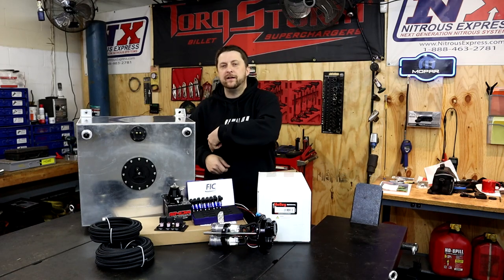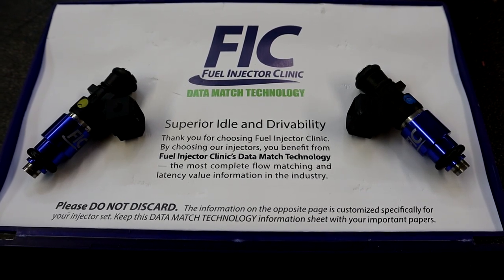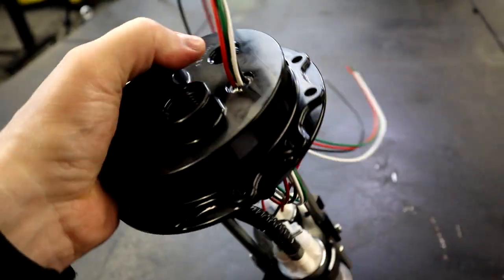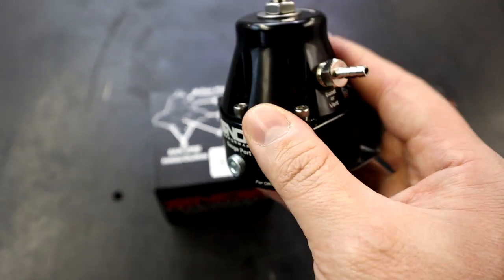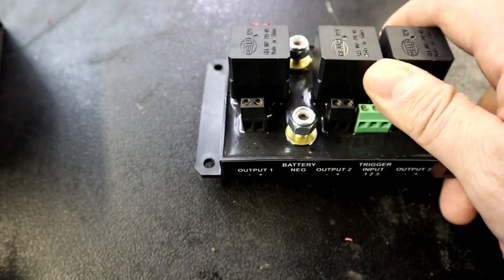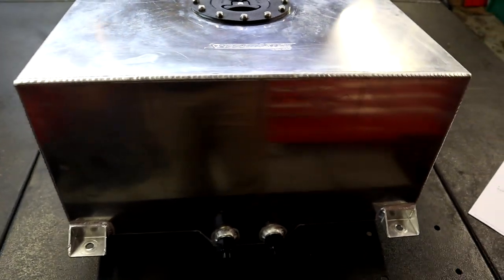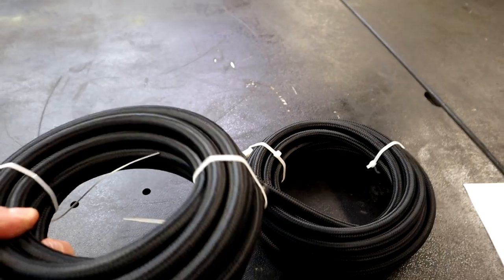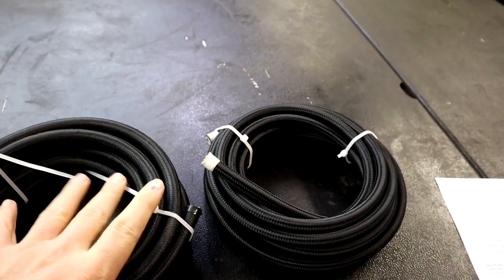Frostbite Is Going CORN! E85 Huge Thanks FIC, Holley, Snow, Speedmaster, Spelab & Flyin' Ryan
In this video I unbox and review all the awesome products we are using to convert to E85 fuel on Frostbite Ram Supercharged, cammed and 46RE swapped 2011 RAM R/T.

S9 phone
gopro hero 5 session
runcam 2